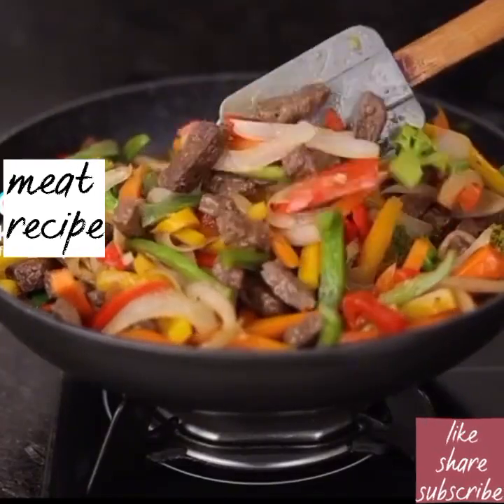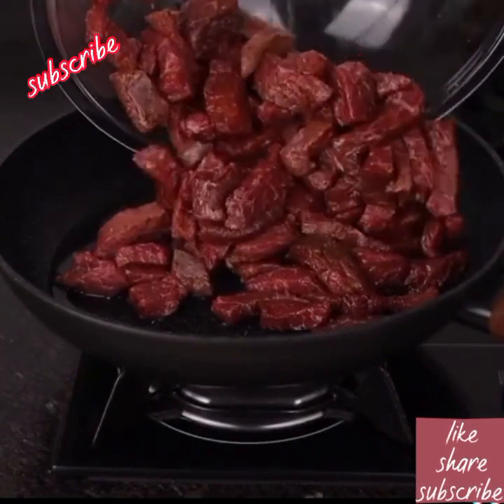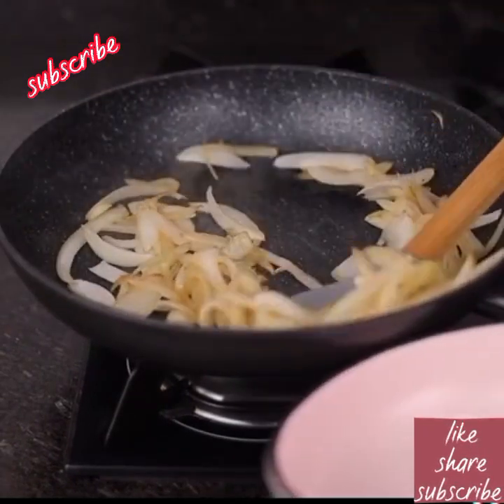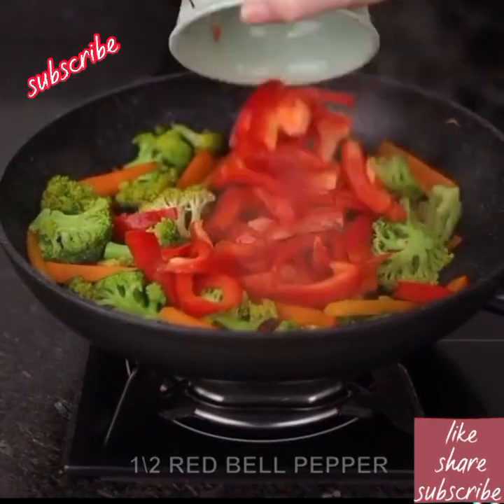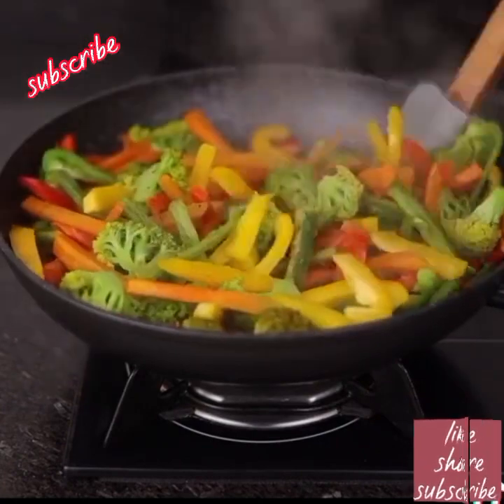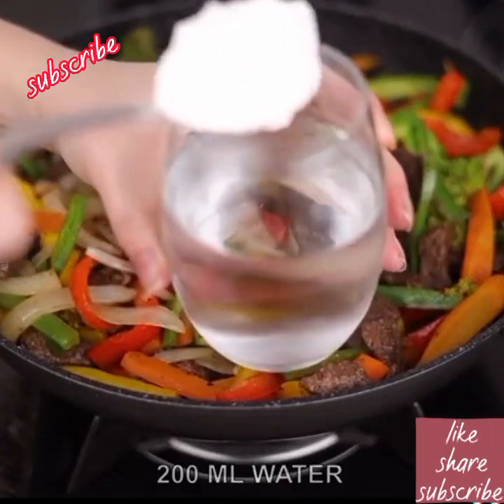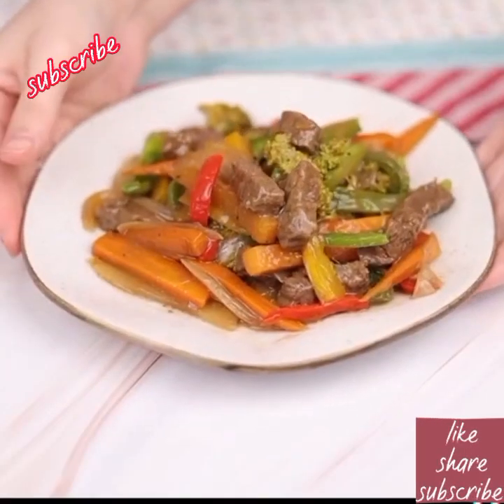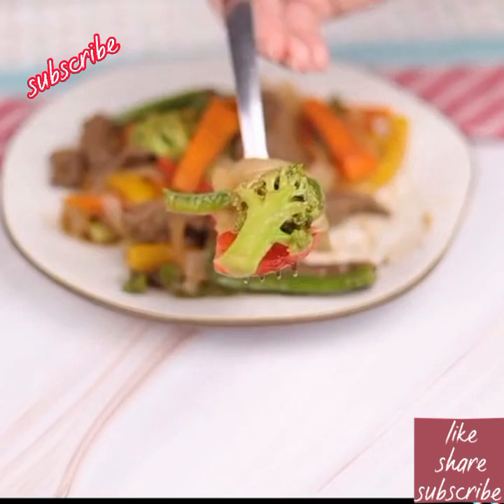MEAT VEGGIES RECIPE#SHARING RECIPE❤DONE REMAKE COOK❤SO EASY&QUICK RECIPE,SO DELICIOUS